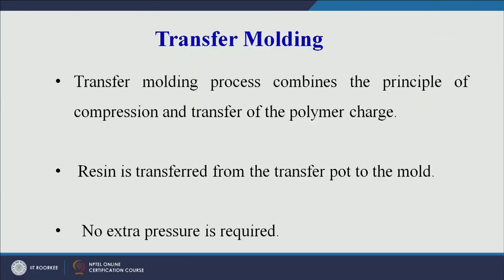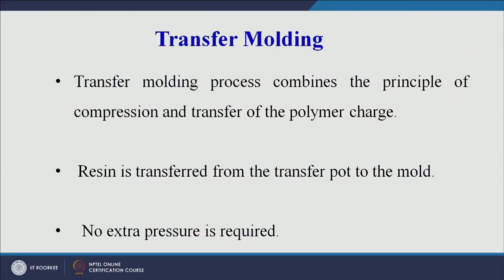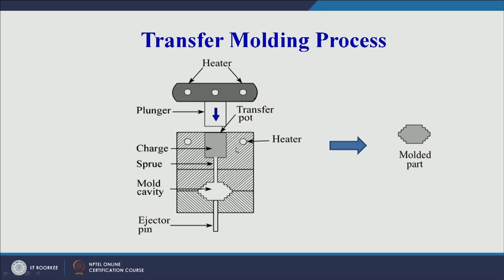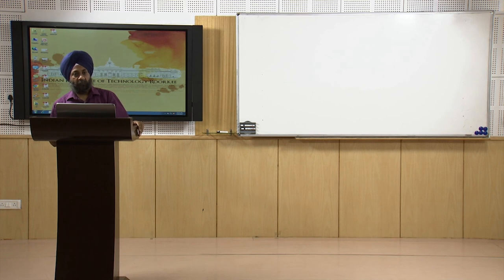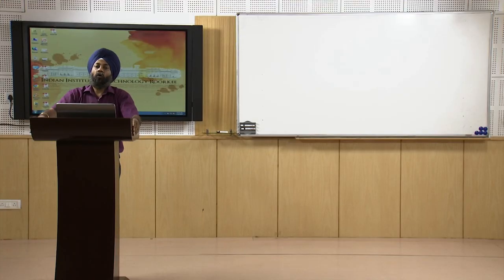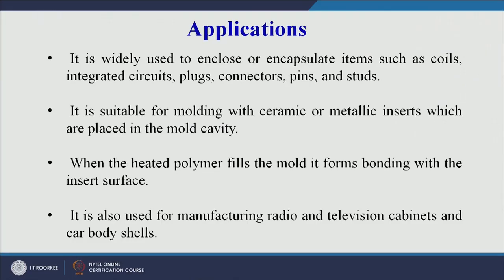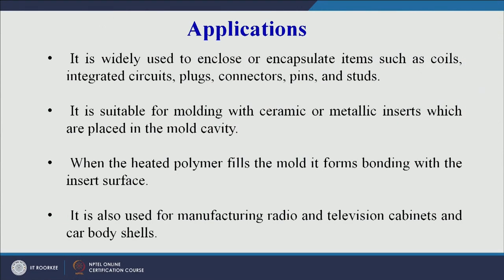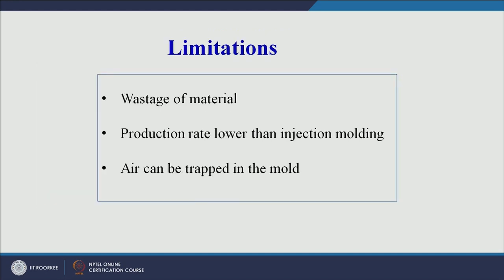Transfer molding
Transfer molding process
Transfer molding animation
Process parameters
Applications, advantages and limitations of transfer molding